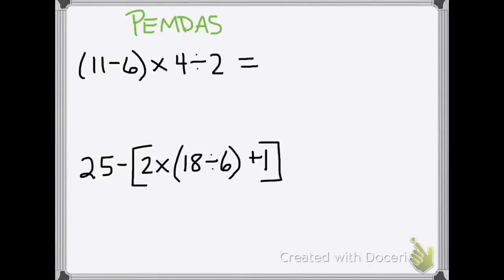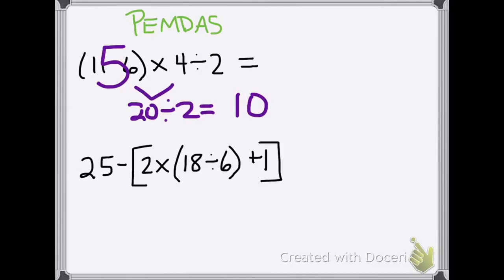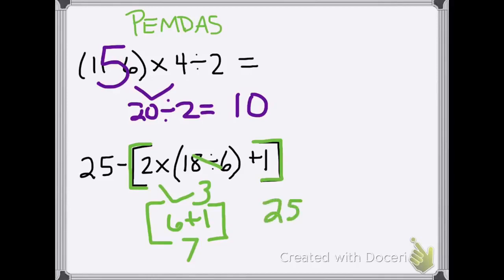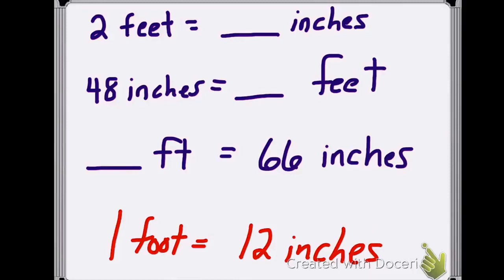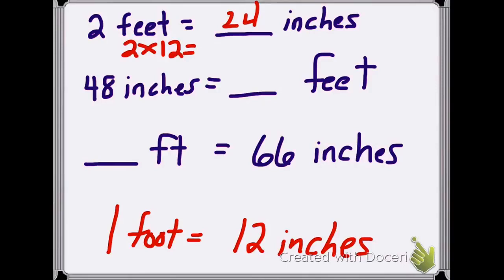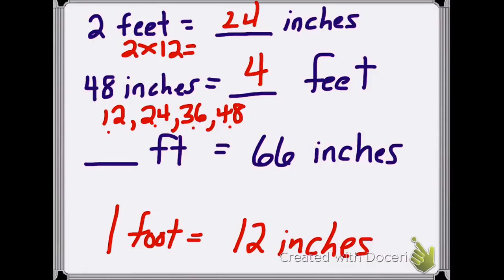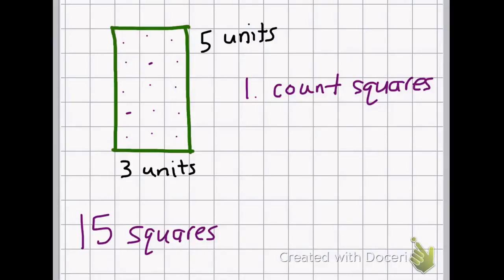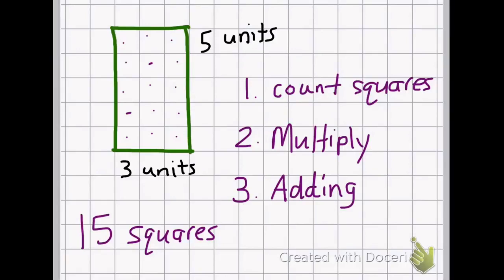EM4 Lesson 1 3 key understandings 1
EM4 Lesson 1.3